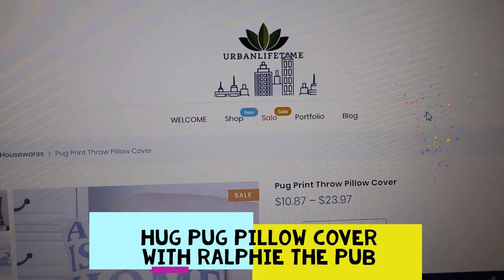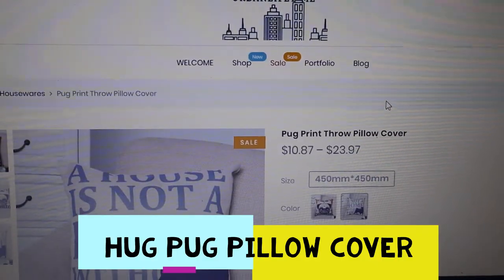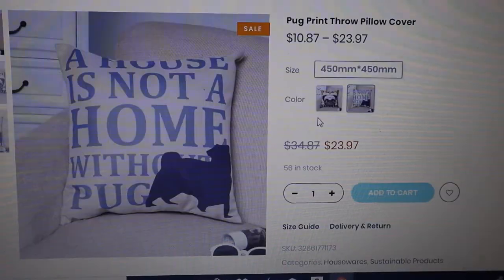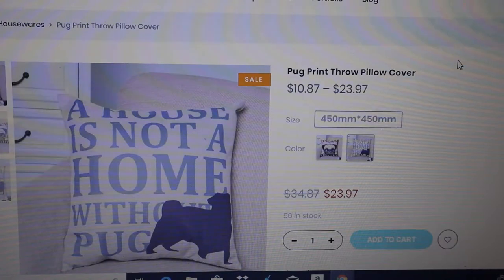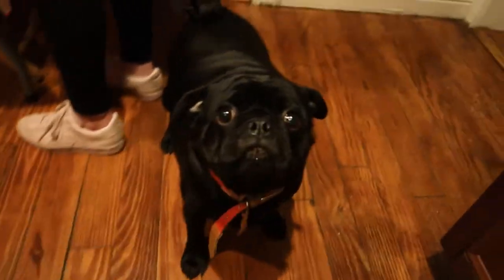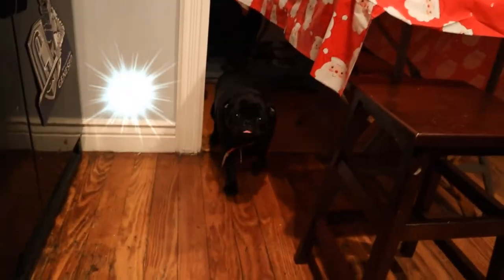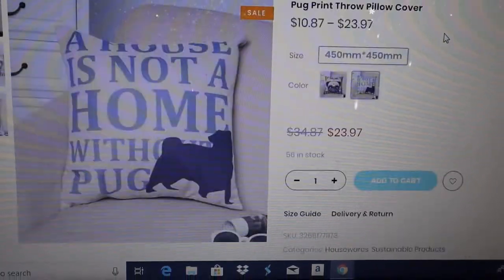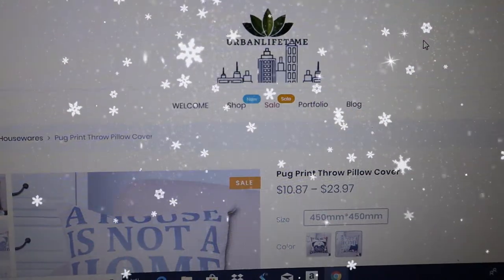Pug Lovers. Ralphie the Black Coated Pug. Hug Pug Cover.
Pug Lovers. Hug Pug Cover is for pug lovers.
UrbanLifeTime.com.